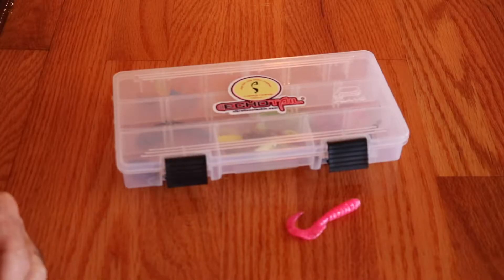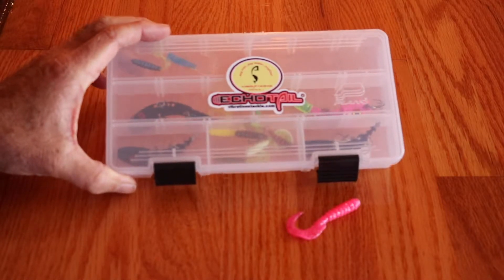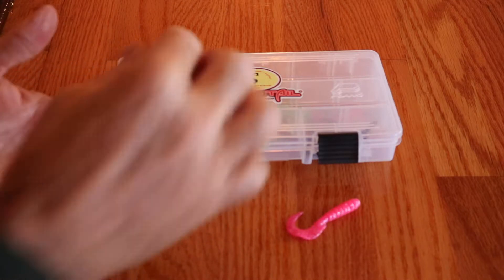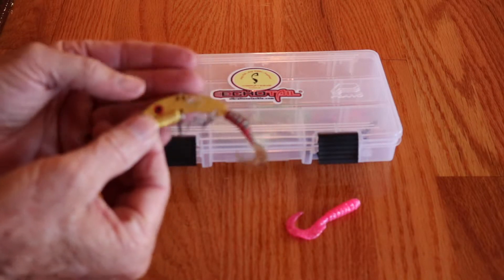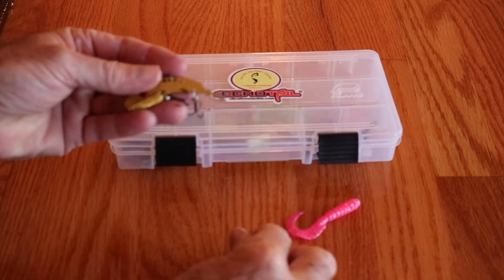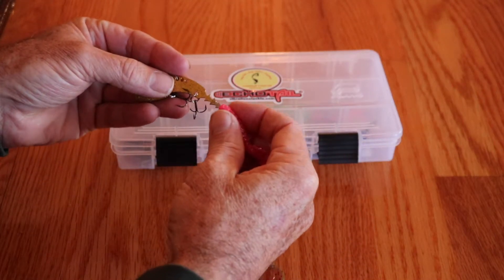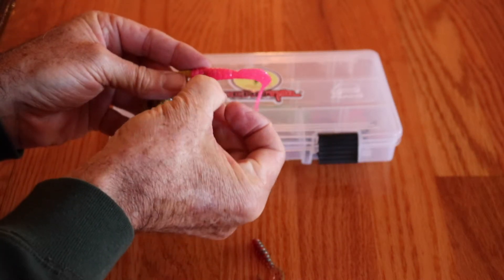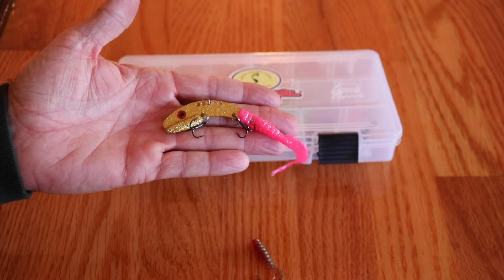Pier Fishing Station EchoTail